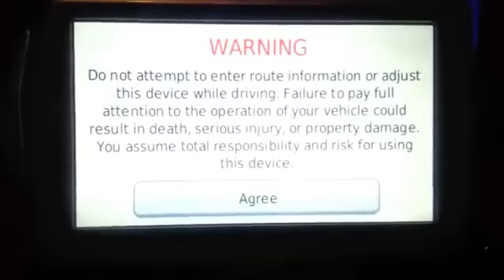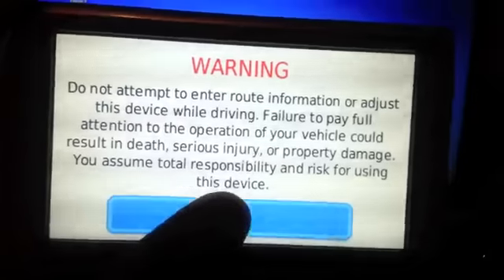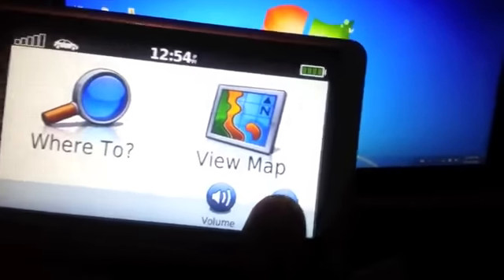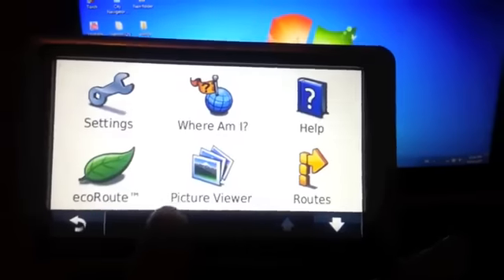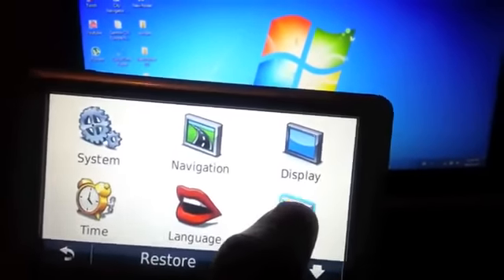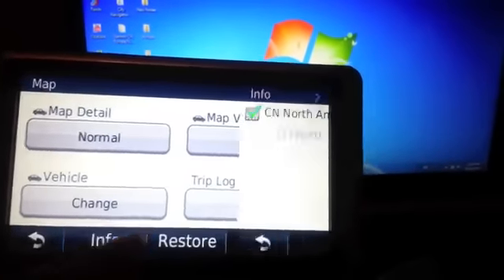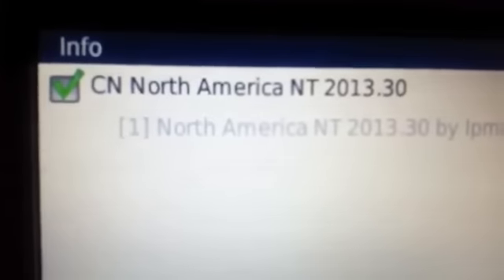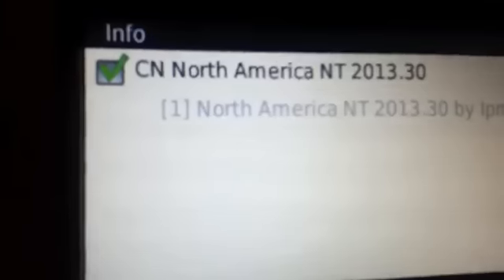How to update Garmin to 2013 maps for free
igogpsmap of shares some really cool maps and traffic tips available on the iPhone and any GPS Devices.